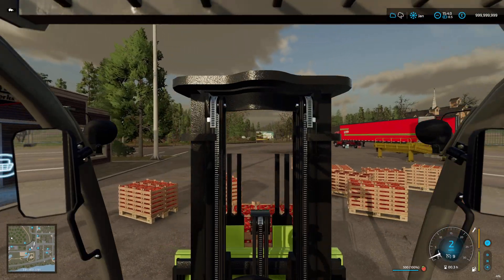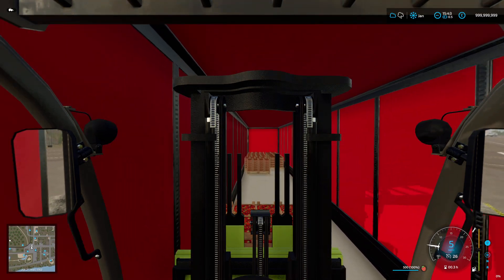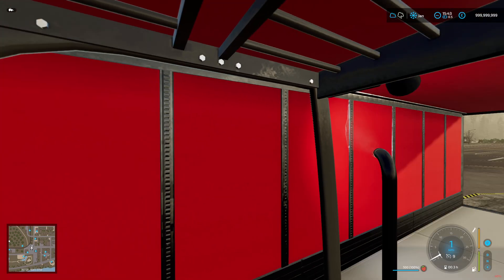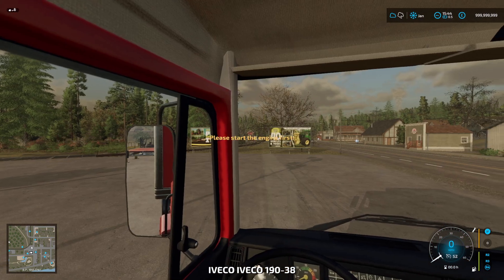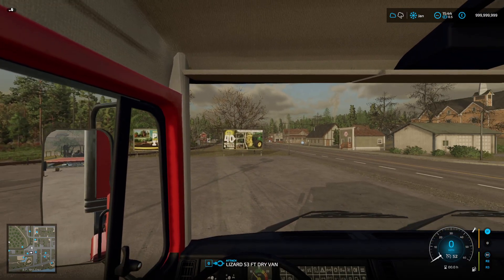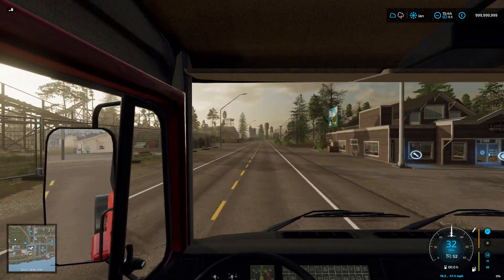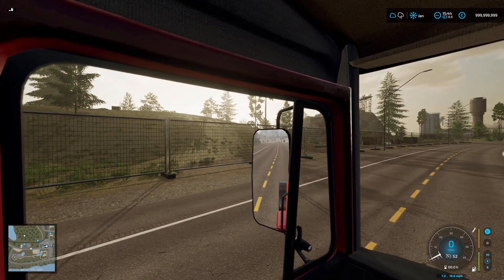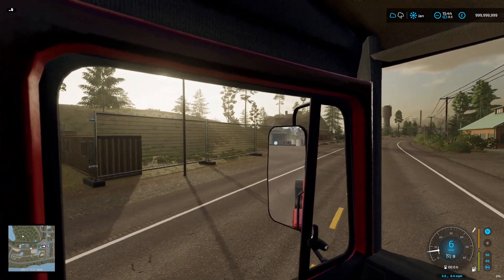fs22 | Farming Simulator 22 Head Tracking | Aruco Paper Tracker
Have a nice weekend, cheers